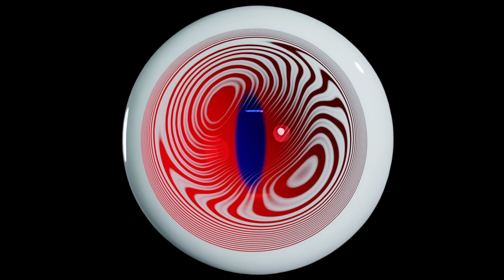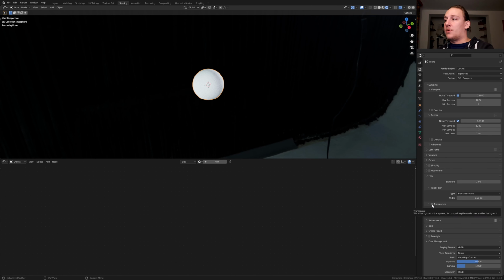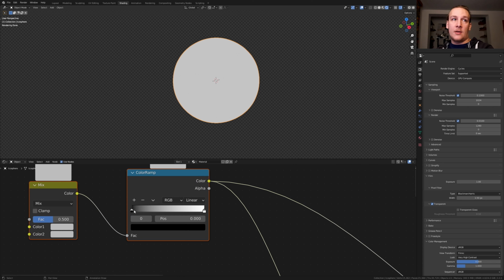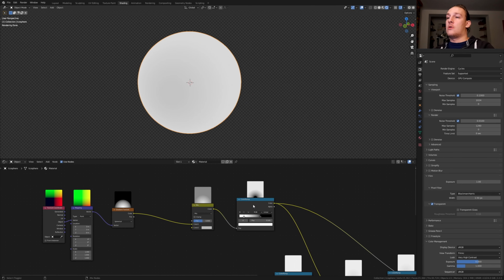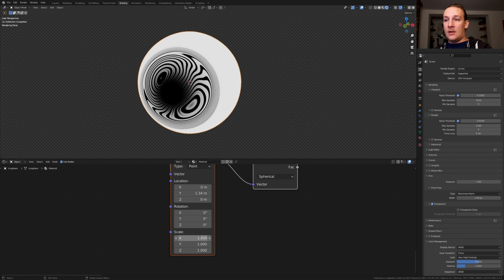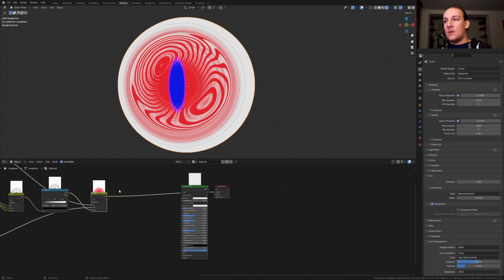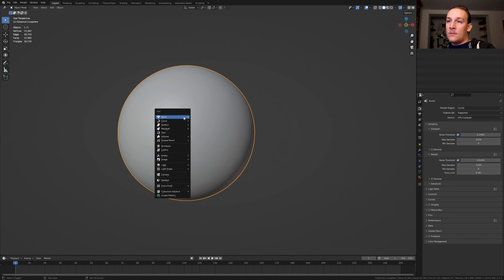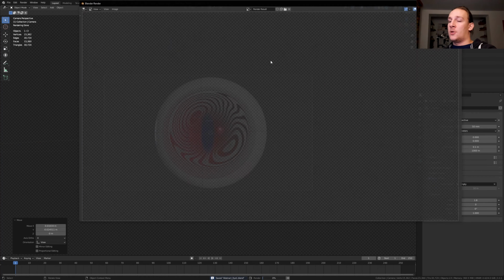How to create an abstract eye shader in under 5 minutes! | Blender beginner tutorial